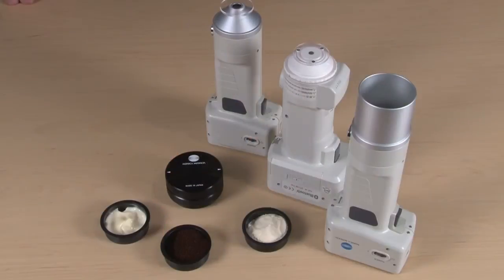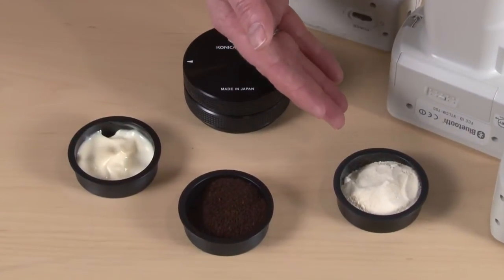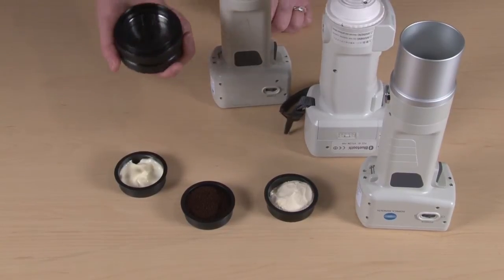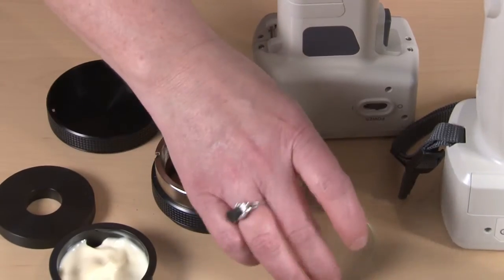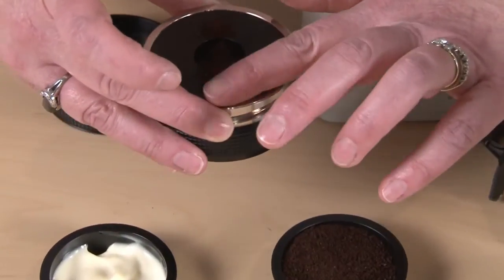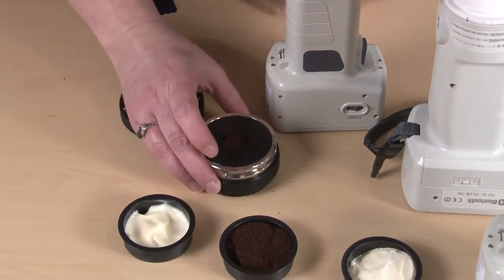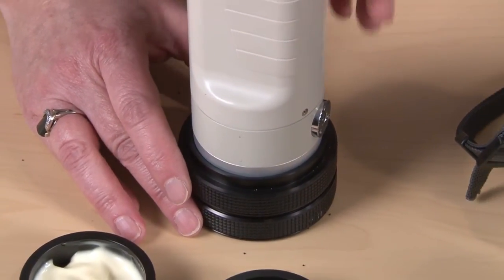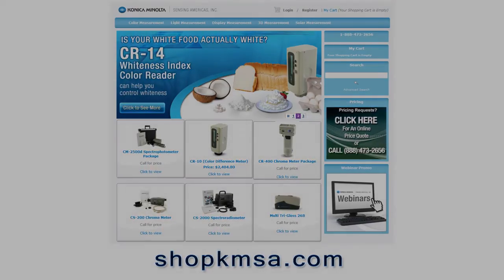Granular Material Accessories for the CR-400 and CM-700D - Konica Minolta Sensing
The CR-A50 and CR-A184 granular material attachments are great tools for providing consistent sample presentation to the CR-400 and CM-700 series of instruments. This attachment can be used to measure powders, pastes, grain and other granular substances. The material holder helps eliminate the specimen entering the instrument head and damaging the receptor which results in inaccurate measurements.